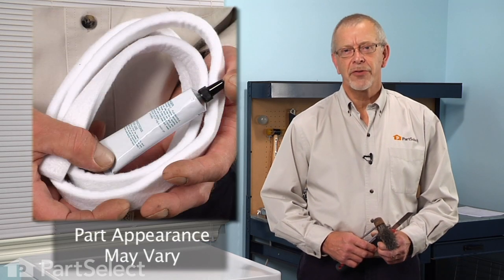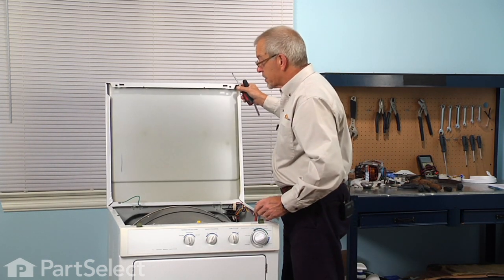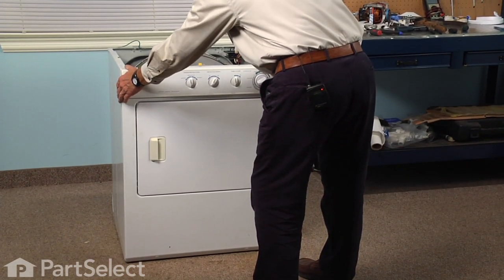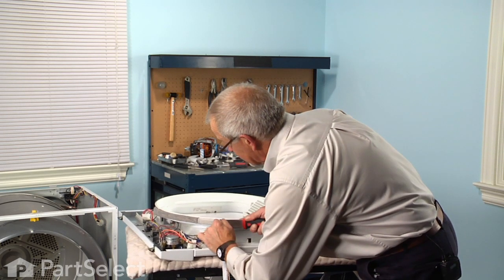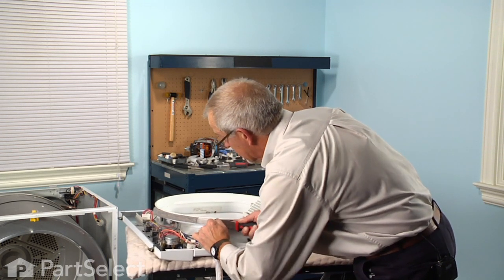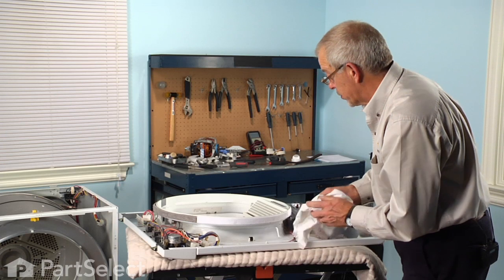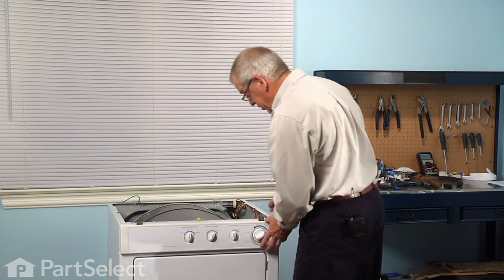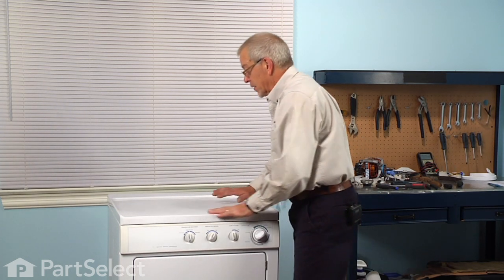Dryer Repair - Replacing the Lower Front Felt Seal with Adhesive (Frigidaire Part # 5303937183)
Click here for more information on this part, installation instructions and more.

This particular Lower Front Felt Seal with Adhesive is specific to Frigidaire manufactured brands including Gibson, Kelvinator, Tappan, White-Westinghouse, and Westinghouse. To find a lower front felt seal specific to your model,

If your dryer is having any of these symptoms, then replacing the lower front felt seal could solve your appliance problem.
1) Will not tumble
2) Dryer is making a squeaking and/or thumping noise when running

Tools used for this repair/replacement:
1) #2 Phillips Screw Driver
2) #2 Square Head Screw Driver
3) Putty Knife
4) Wire Brush